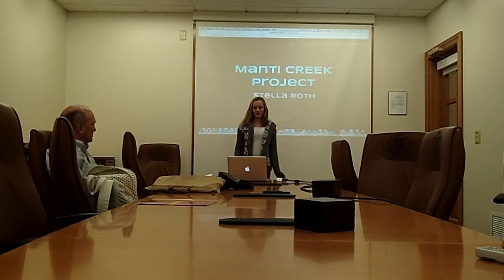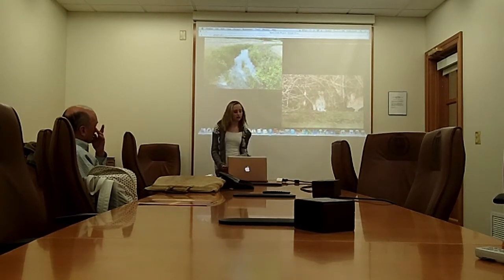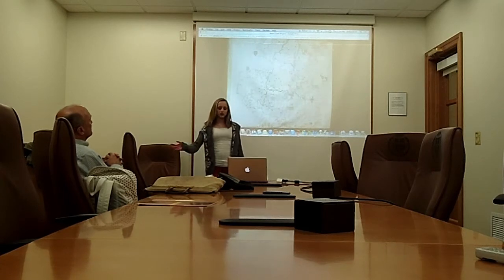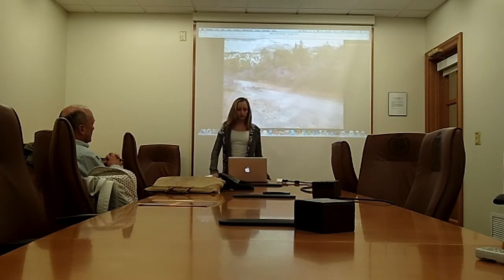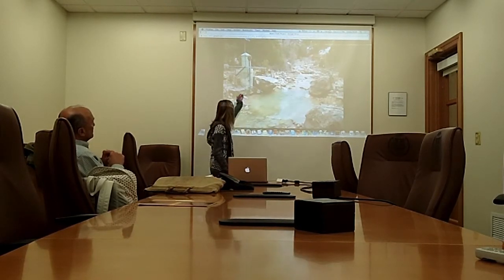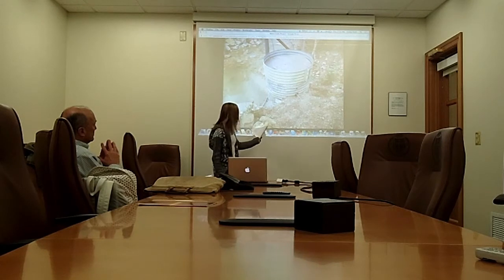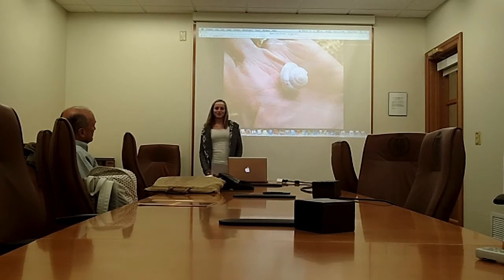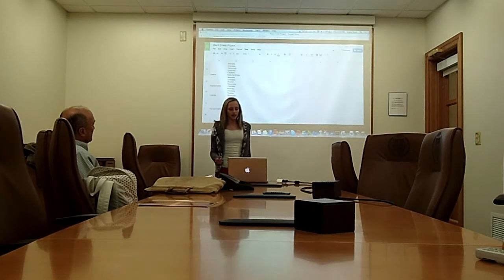Stella Roth biology David Roth